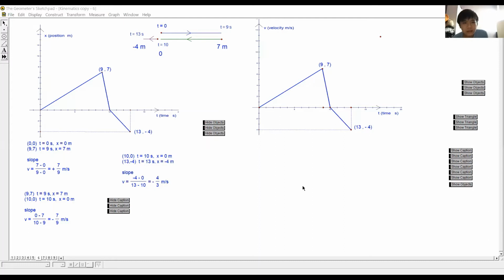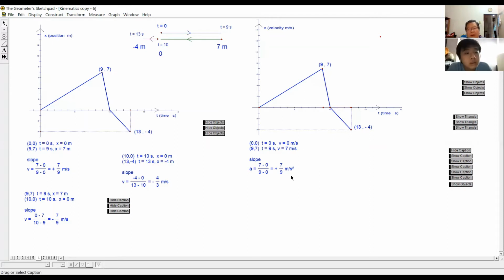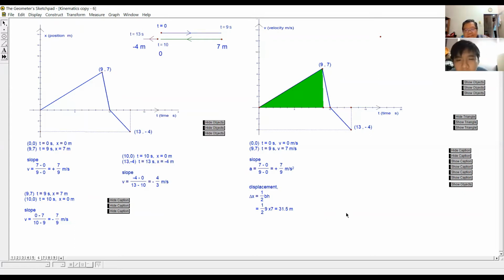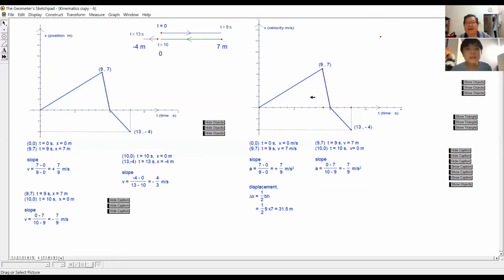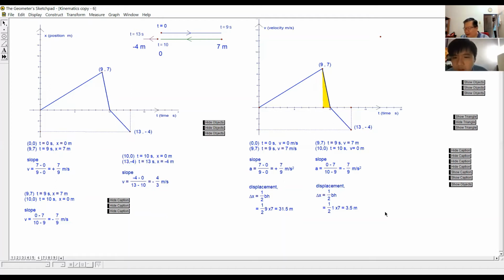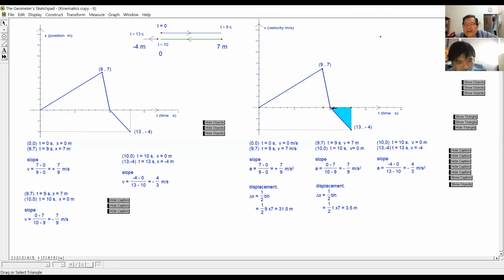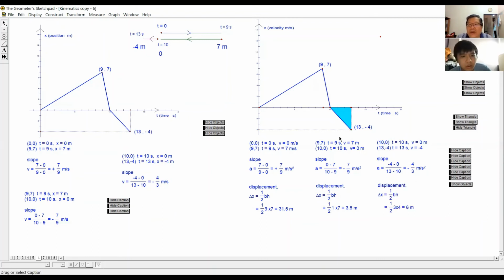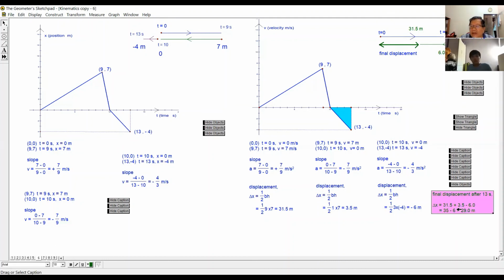Physics: Velocity Time Graph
physics